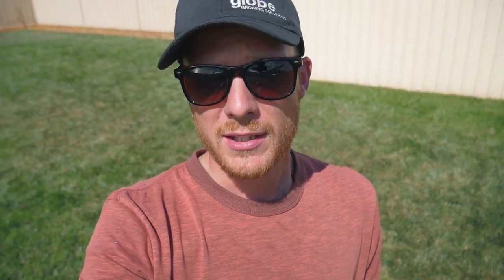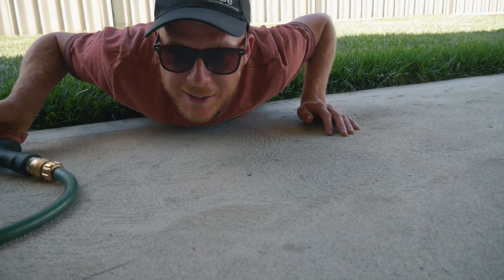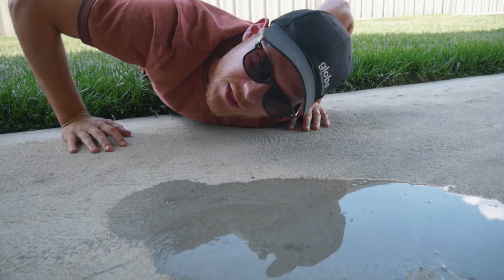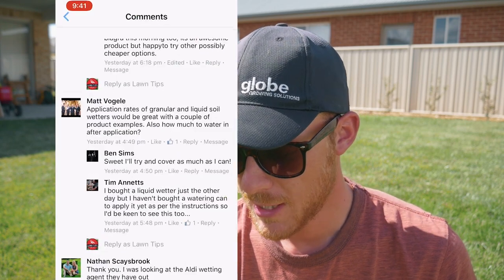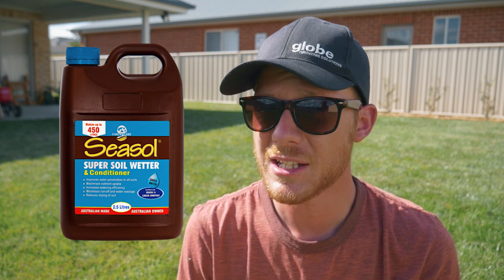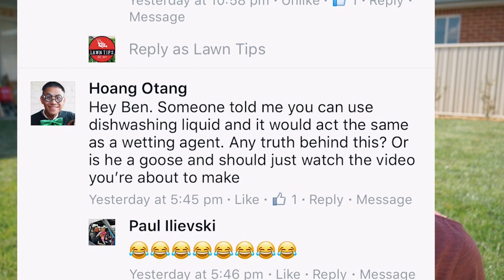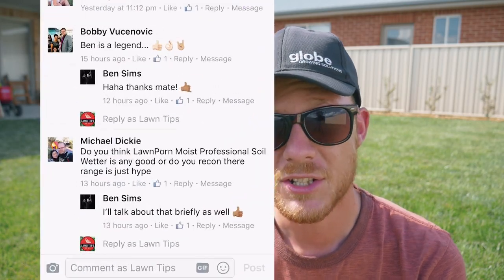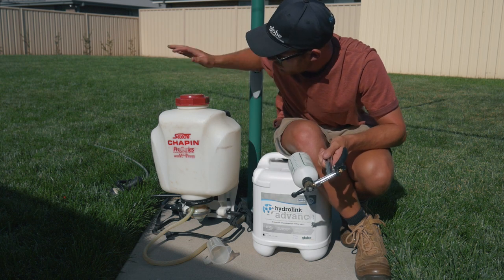How To Stop Dry Spots in Your Lawn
Learn how to stop dry spots in your lawn with a wetting agent!
In today's video I talk about how wetting agents work to stop dry spots in your lawn and what options there are available with wetting agents.
Wetting agents are used to help with dry spots in the lawn in summer and can help cut on water costs.